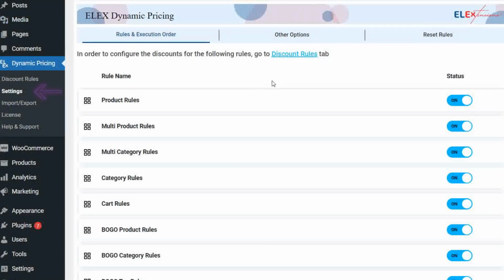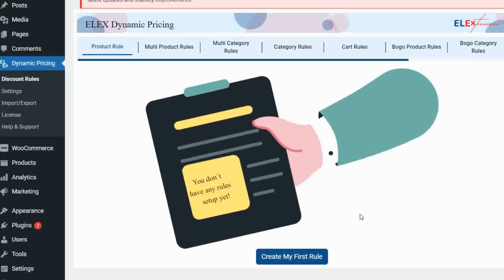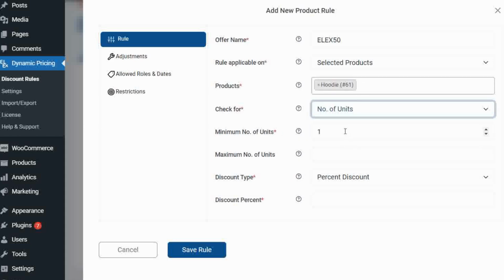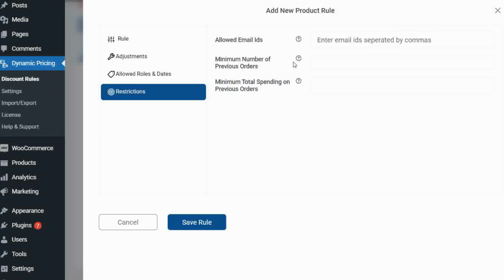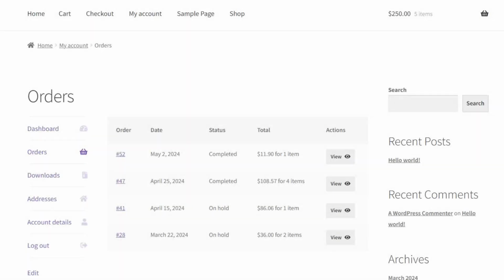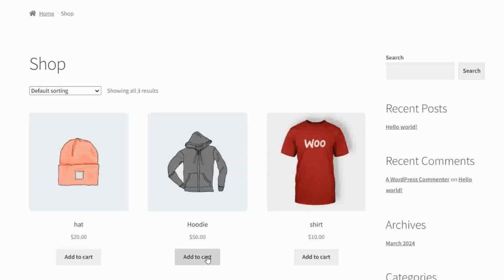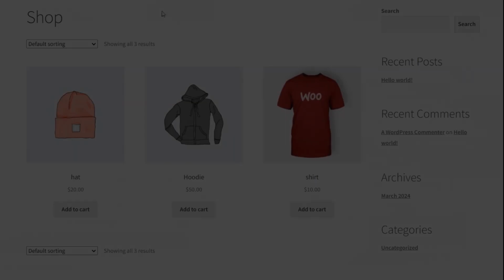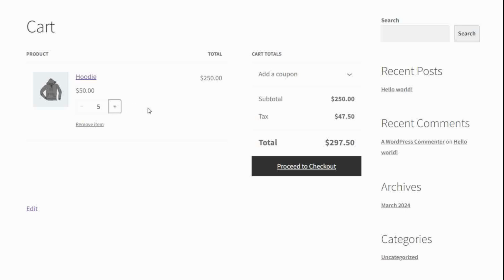How to Set WooCommerce Discounts Based on Customer Purchase History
This video provides a comprehensive guide on how to offer discounts to customers based on their previous order history and total spending using the ELEX WooCommerce Dynamic Pricing and Discounts Plugin.

It explains the step-by-step process of configuring the plugin to create customized discount rules that reward loyal customers by taking into account the number of orders they have placed and the total amount they have spent in the past.

Sometimes, store owners want to restrict discount eligibility by setting specific criteria, such as offering discounts only when a customer has made a purchase once, twice, or a certain number of times.

Customers will receive discounts once these criteria are met. This strategy allows store owners to boost sales by incentivizing repeat purchases from past customers, based on the amount they spent previously or the number of orders they placed. Achieving this goal requires a flexible and dynamic pricing tool to manage complex discount rules effectively.